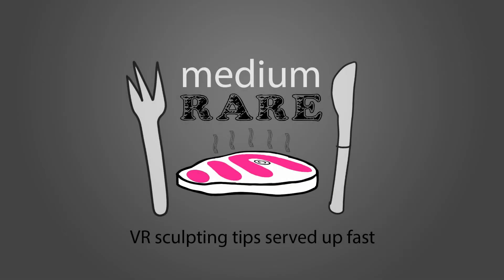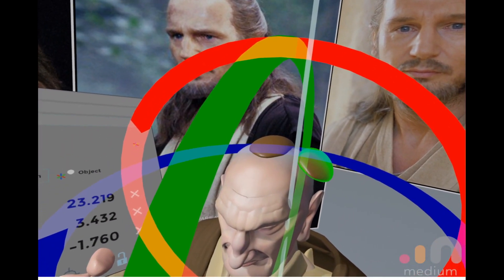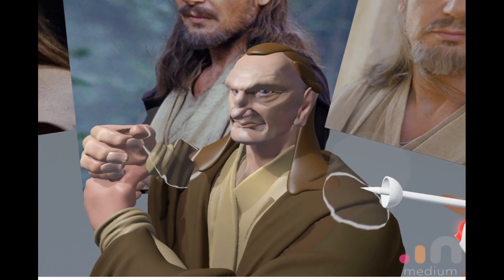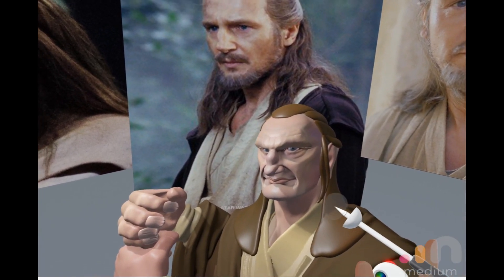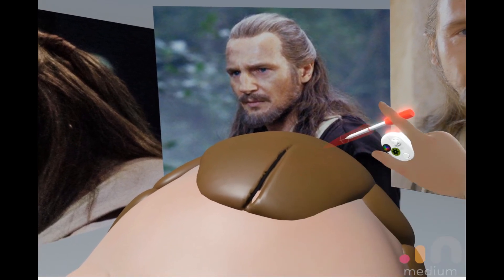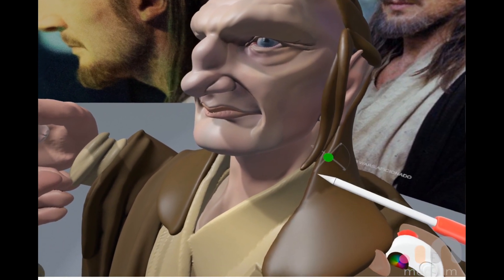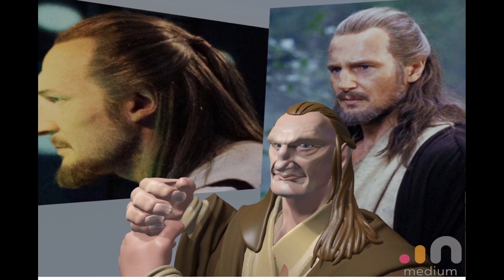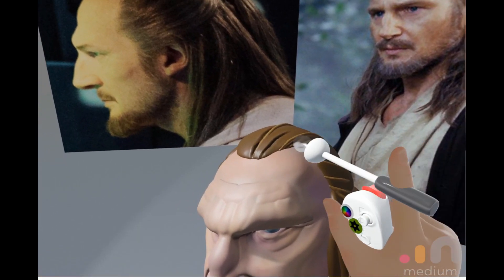Ep13- Medium Rare: Hair we go again (Sculpting hair in Adobe Medium)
In this episode I detail my VR sculpting workflow for quickly creating stylised hair in Medium, as a series of quick tips. Covering: blocking-in, non-uniform scaling, Maintaining Volume when moving thin sheets, Adding Rythmn and adding detaila and 'flyaway' hairs. also includes tips for making hair look more like hair :D